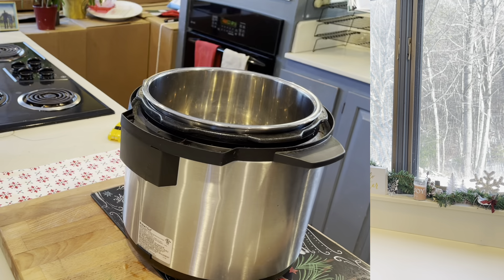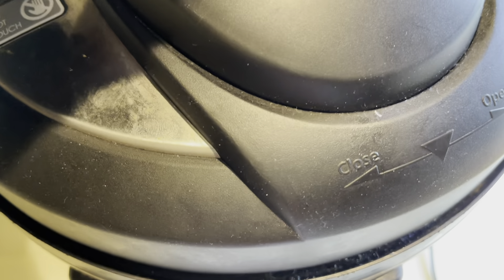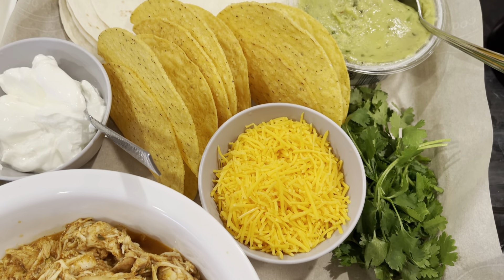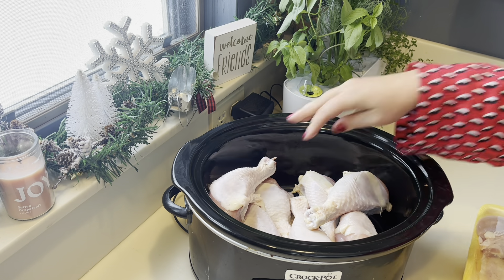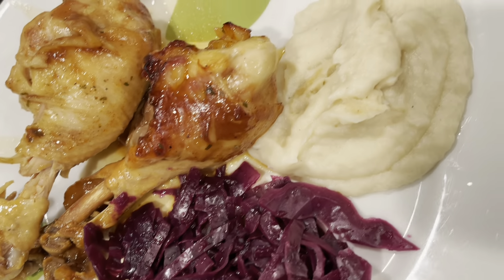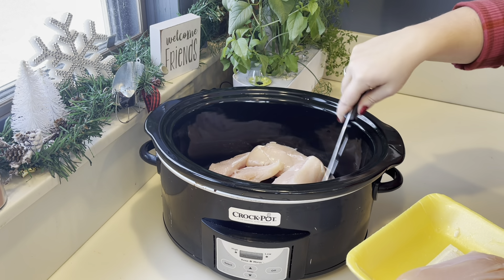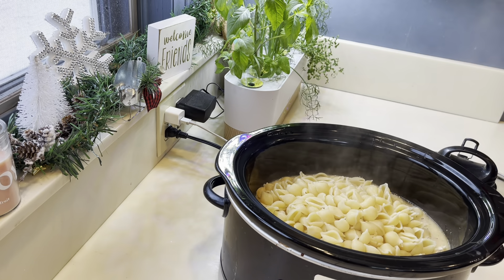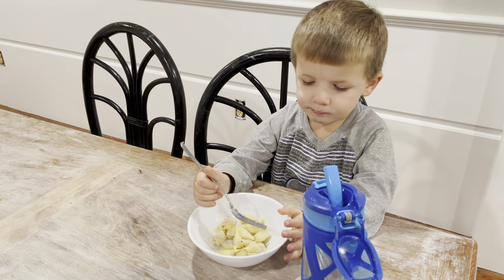Slow Cooker Chicken Recipes | Super Easy Crock Pot Recipes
These amazing crock pot recipes are 4 ingredients or less. Easy slow cooker recipes will make your days so much easier. I make a BBQ ranch chicken, Italian Chicken, and Ranch Chicken Tacos. These chicken slow cooker recipes are amazing and made with less ingredients!

Potato Masher
Taco Plates
Slow Cooker
8 Cup Measure
Pyrex Cup Measures
Measuring Spoons garden spice rack

My spice bottles